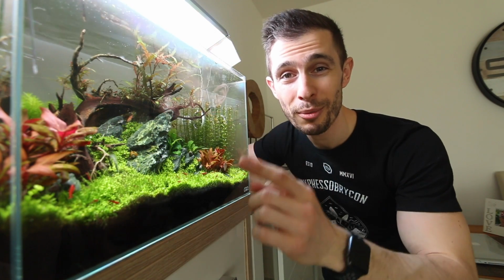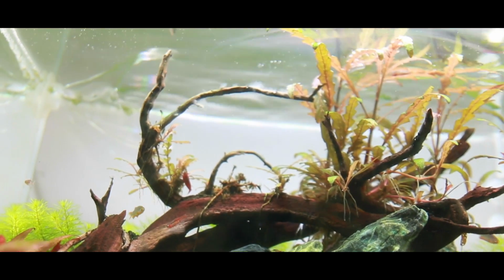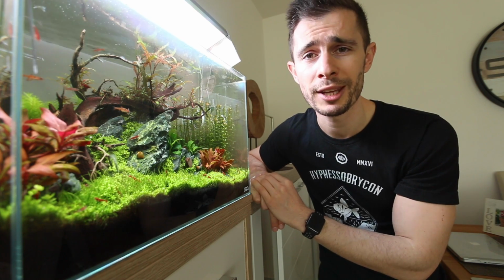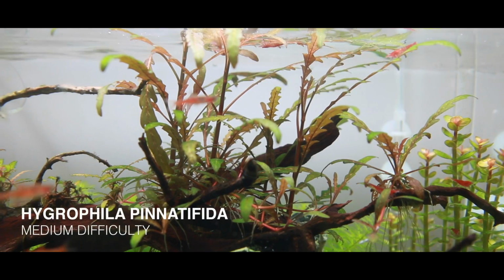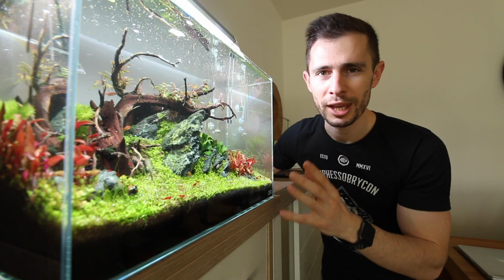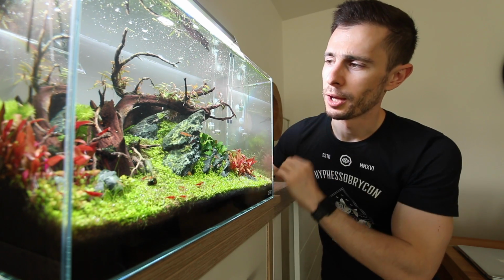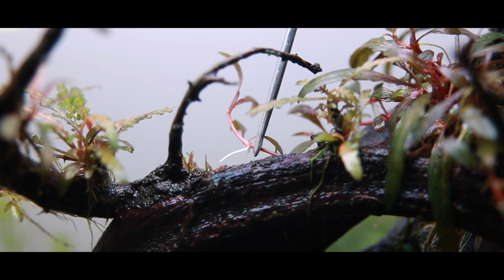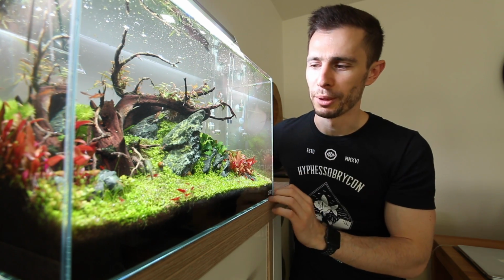ADA 45p Aquascape - 3 months Update after the big makeover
Click 'SHOW MORE' for full video description and links
► Its been 3 months since the 365 days aquascaping surprise makeover for the private customer. If you haven't seen the previous video - I highly recommend you check it out first and watch this one afterwards ;) In this video we take a look on how plants have developed in the past 3 months, how the newly added plants are doing and if there are any issues currently in this aquascape that we have to take care of. Other than that, I made some quick trimming and replanting so that the ADA 45p aquarium can continue developing in the right direction.

Cheers
Jurijs

► This video is proudly supported by

Tropica Aquarium Plants 🌱🍃
simply the best aquarium plants on earth

Twinstar 💡🦠
sterilizers and lighting solutions specially developed for freshwater aquariums

GreenAqua 🌿
one of the best aquascaping shops in the world + dope gallery

Oase 💧
LIVING WATER. This is what Oase stands for. Premium Aquarium and Pond Equipment build in Germany

best Musik for YouTube creators

If you buy something, I will get a little commission paid without any additional cost for you. This will allow me to invest in better video equipment and create more videos for you.